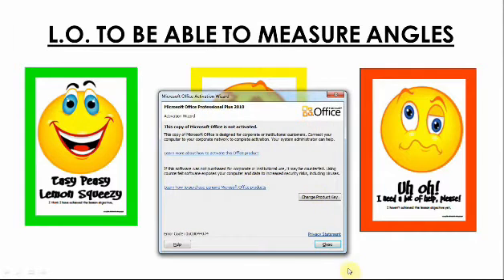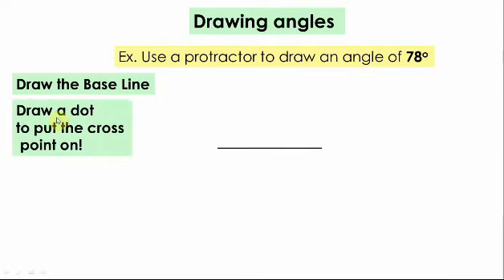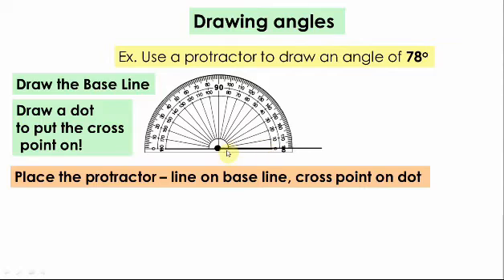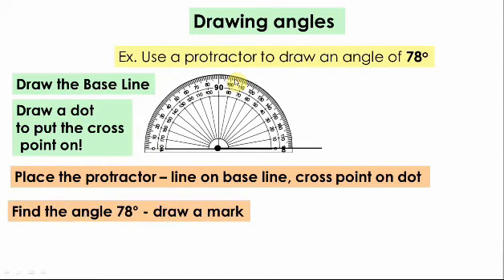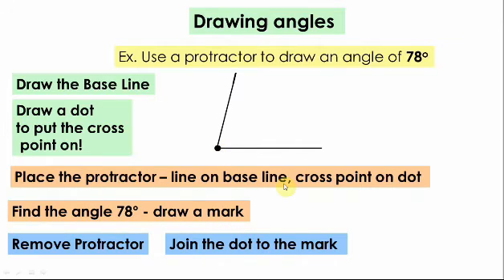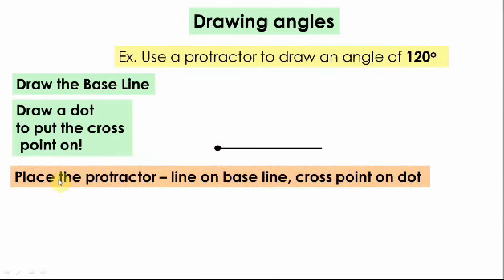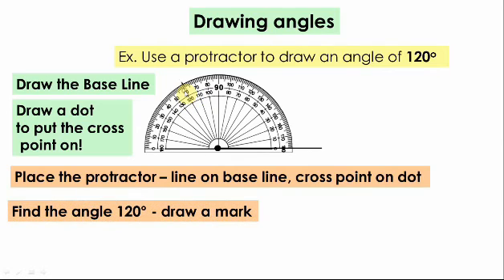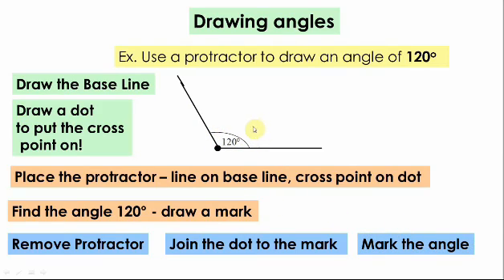Math G 5 19 Oct Drawing angles